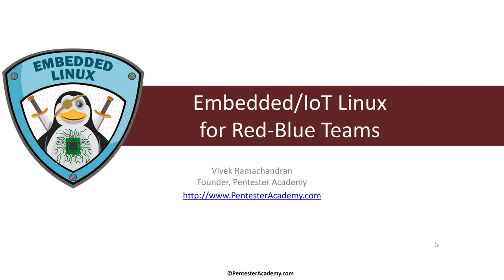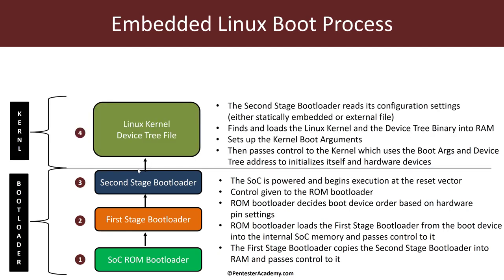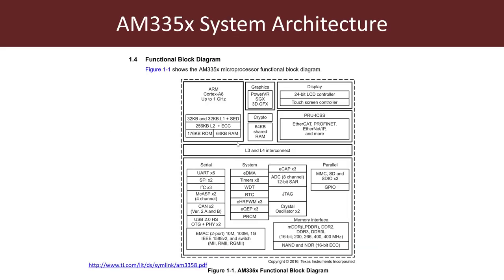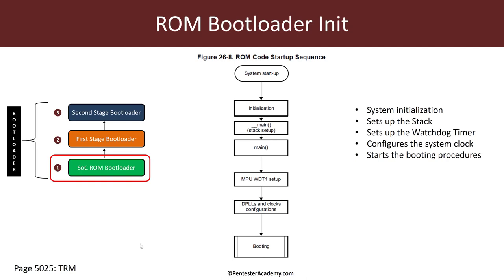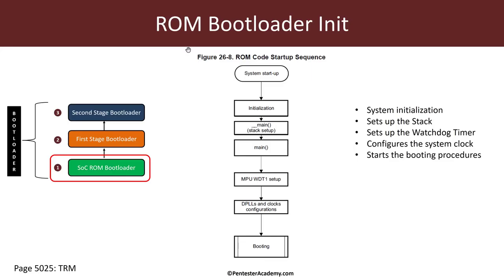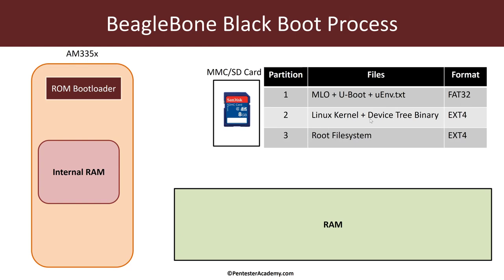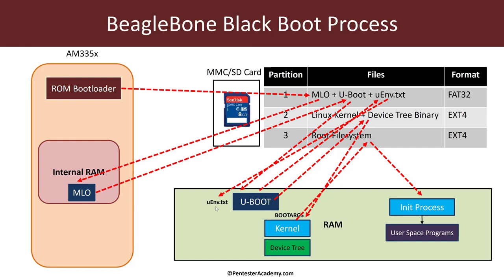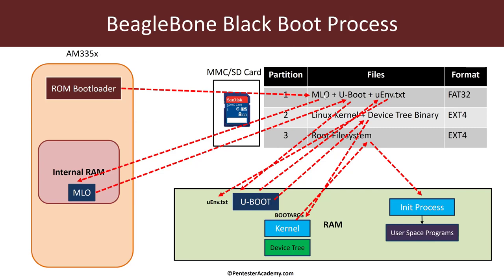O processo de boot em sistemas embarcados.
Neste vídeo veremos como o BeagleBone Black inicializa em um sistema Linux embarcado. para carregar o kernel, a árvore de dispositivos, o sistema de arquivos e os processos de espaço do usuário.